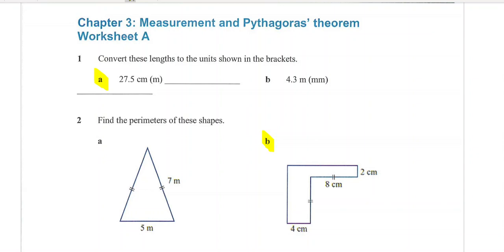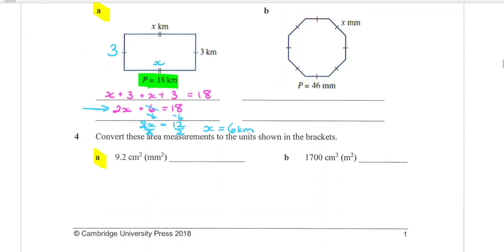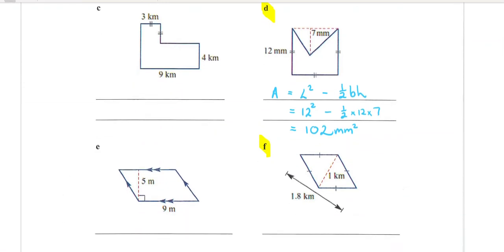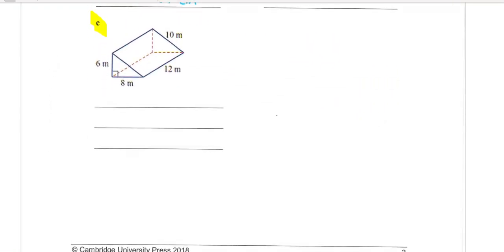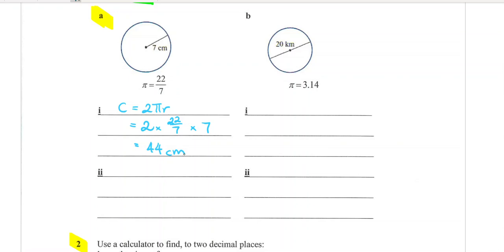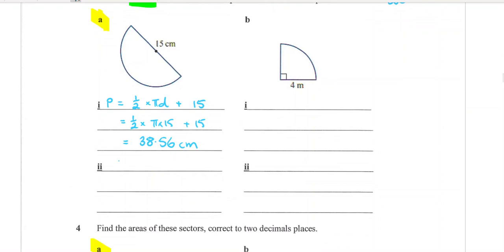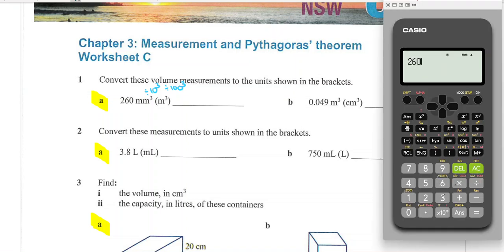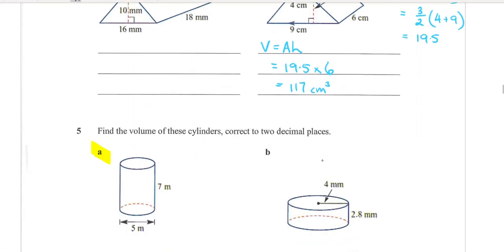Yr 8 Yearly Revision - Measurement